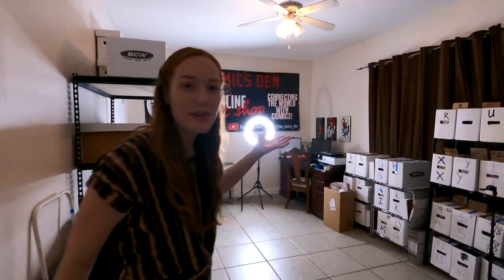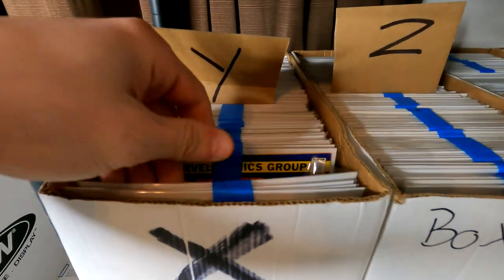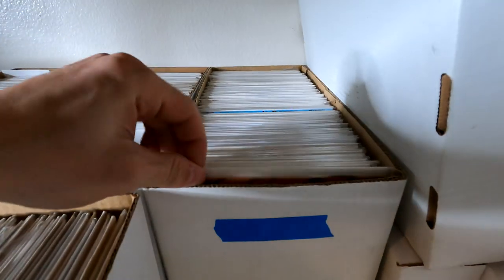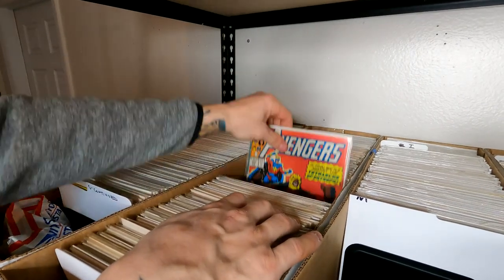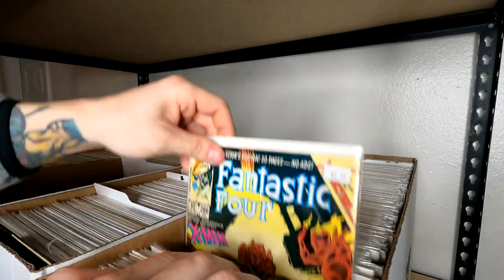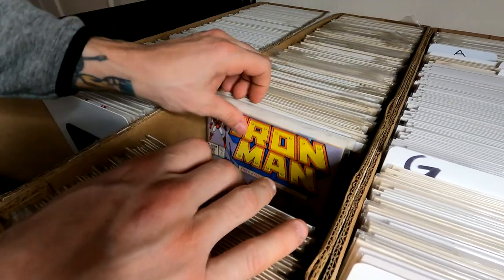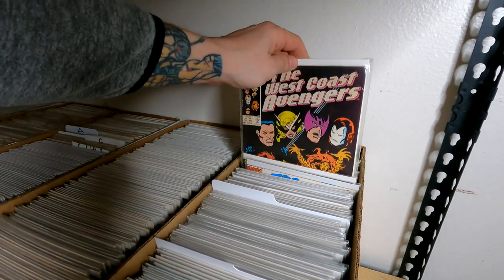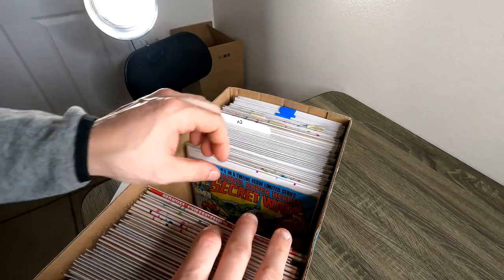Comic Book Room Tour! OVER 10,000 COMICS!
Welcome to The Comics Den a 24/7 online comic shop!

We have great comics, great deals, 100% positive feedback, and the fastest shipping around.

Get previews of new inventory we get, watch our live videos and see what giveaways we have going on!

In this video we give you a tour of our updated comic room and show you some of the 10,000 comic book inventory we have! Let us know what you think and stay up to date on our Ebay to see our new listings!